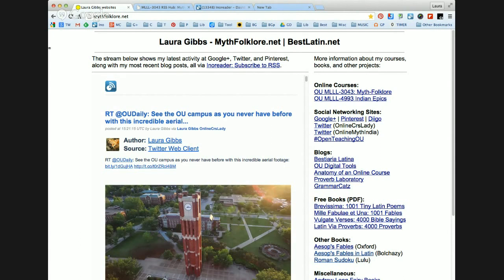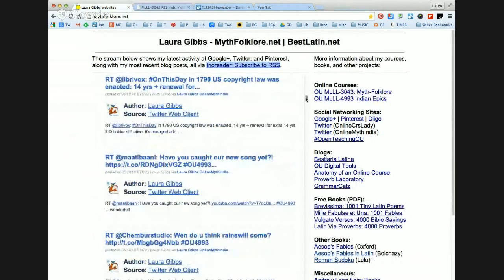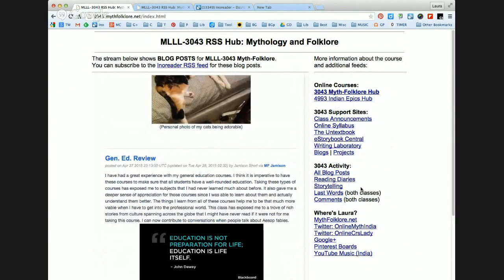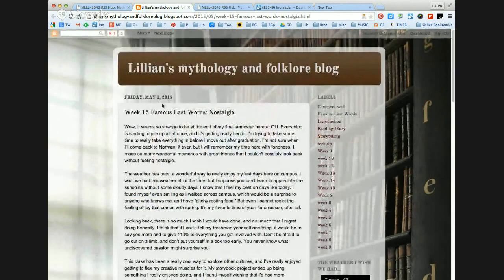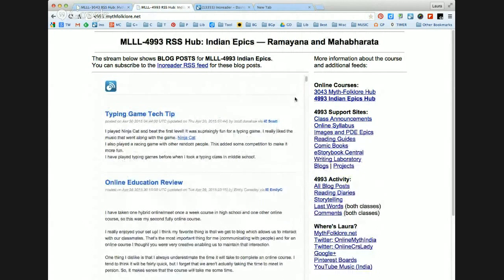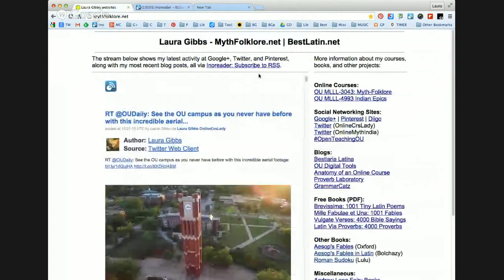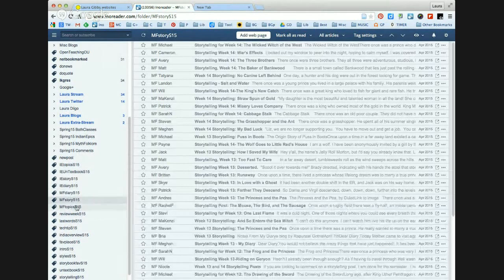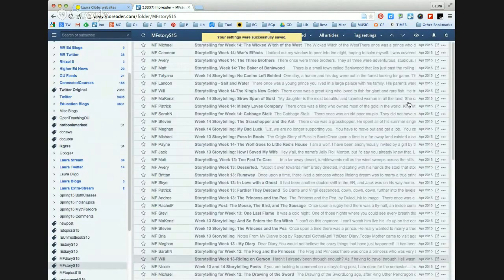DML2015 Open Show: Laura Loves RSS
How to use RSS and the RSS aggregator Inoreader to manage and share a student blog hub. Find out more at MythFolklore.net.